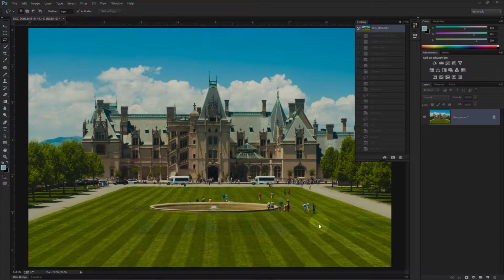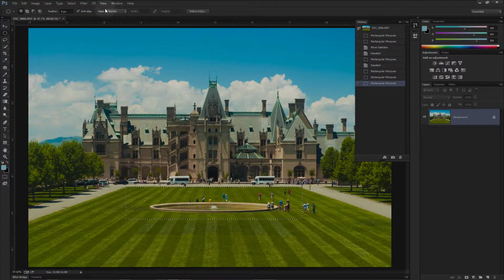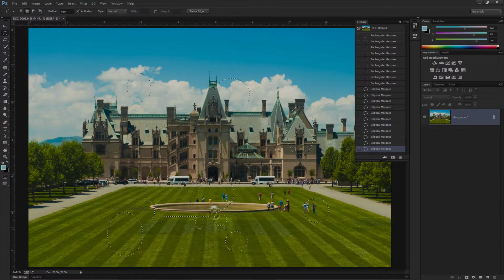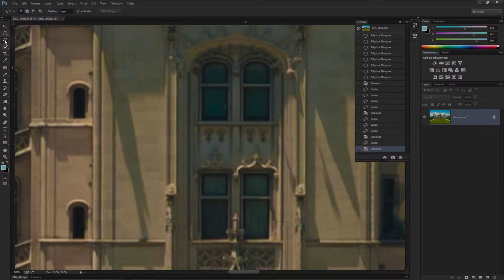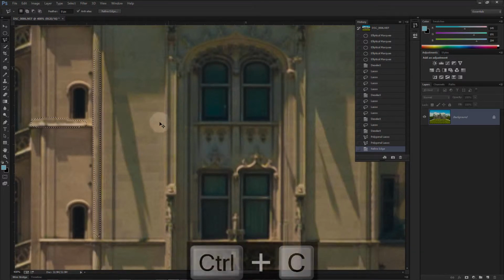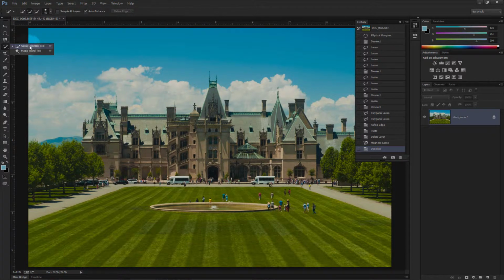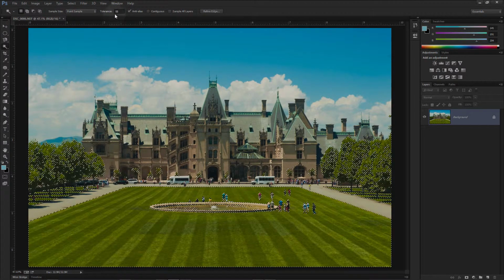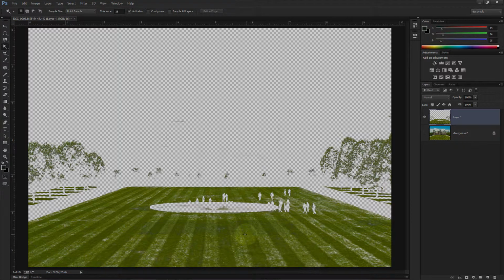Selection Tools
Ken Bailey, Award winning Visual FX Artist in Hollywood walks you through all aspects of Adobe Photoshop CC.